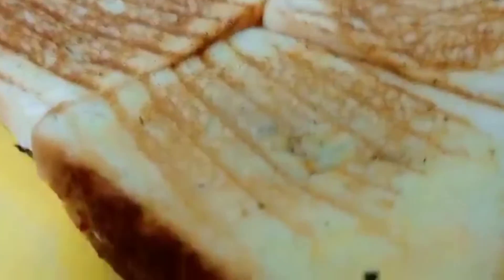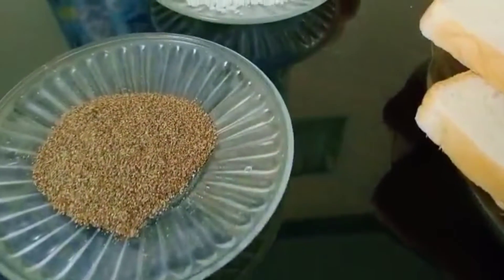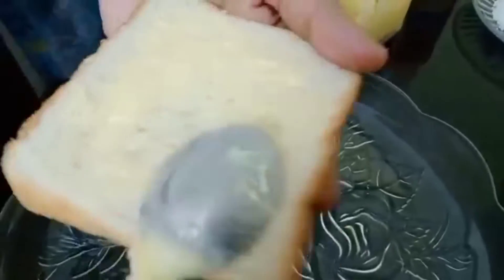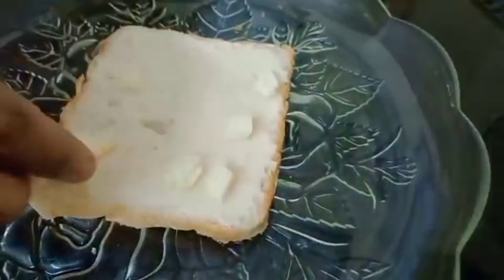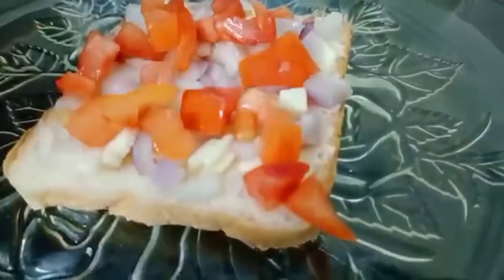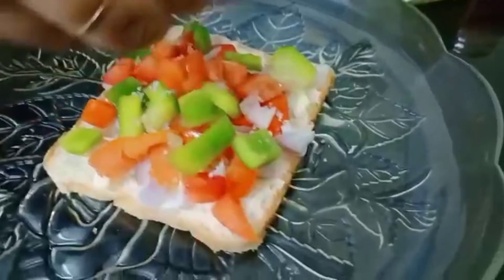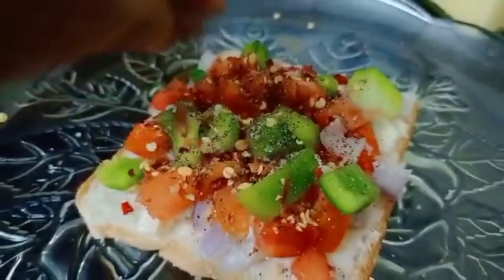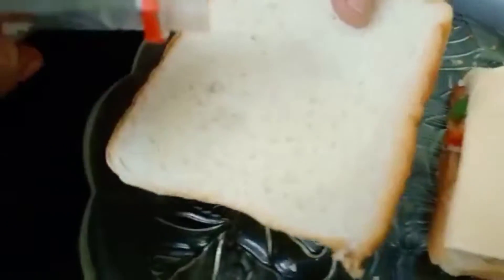Bread Pizza Sandwich മിനിട്ടുകൾക്കുള്ളിൽ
Quick and Easy Bread Pizza Sandwich Recipe